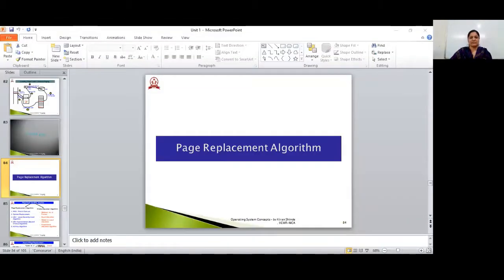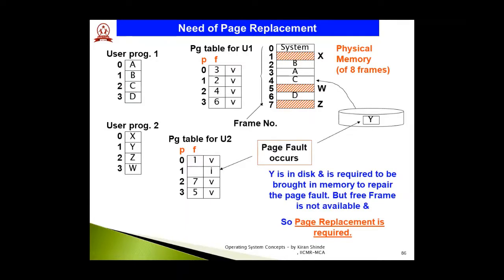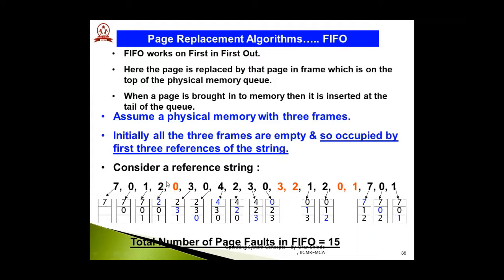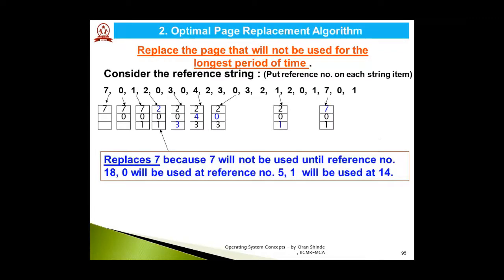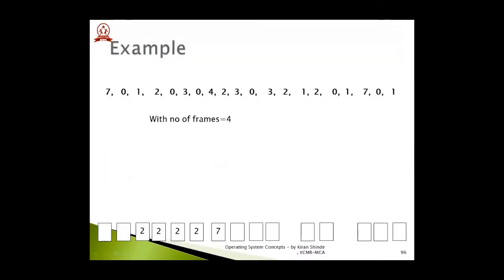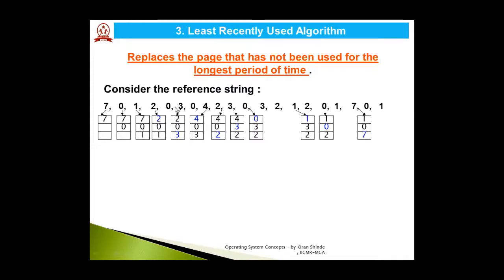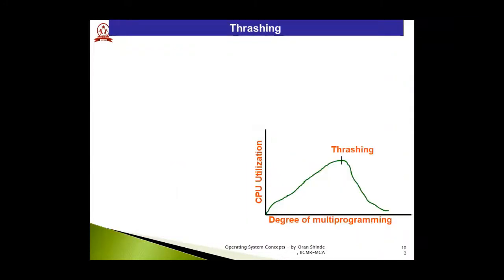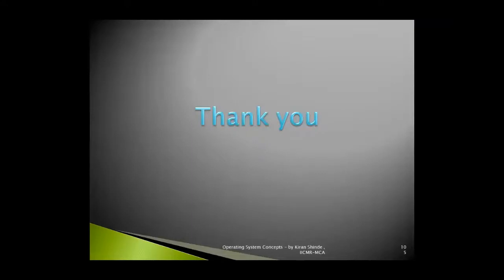Unit 1 Video Lecture 8